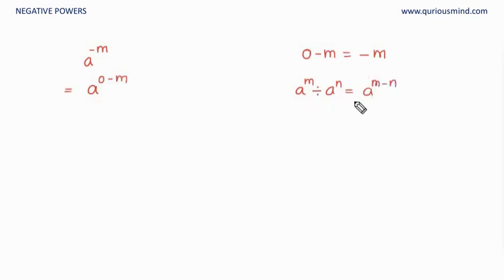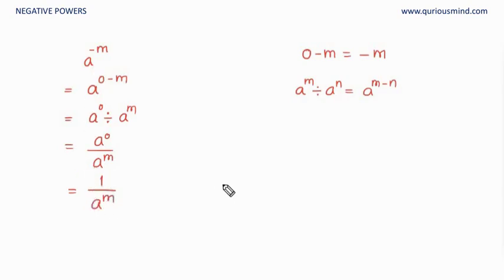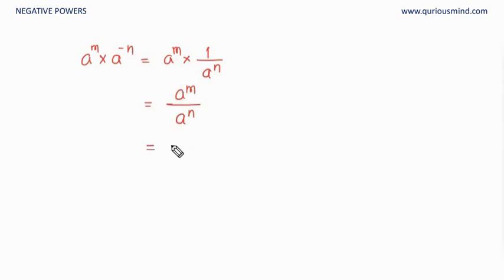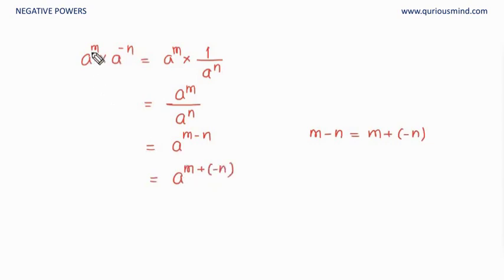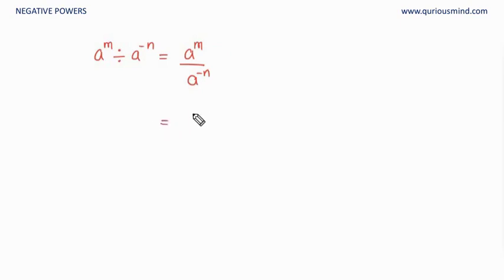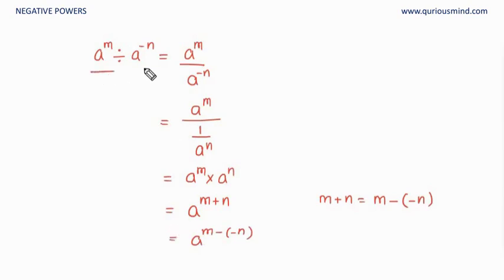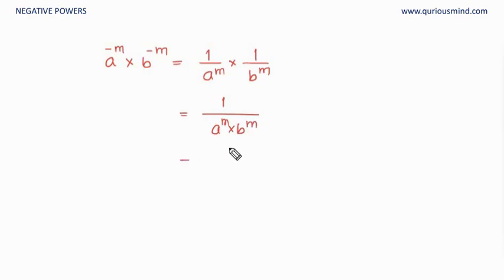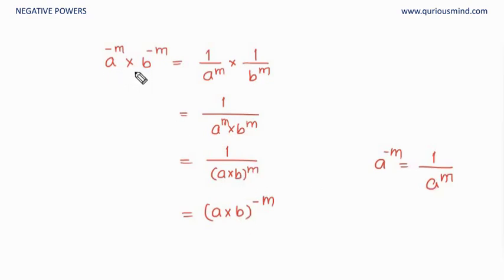Exponents - Powers - Negative Powers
In this video we will see if the negative powers affect the laws of exponents.